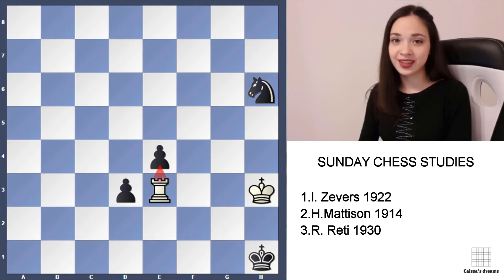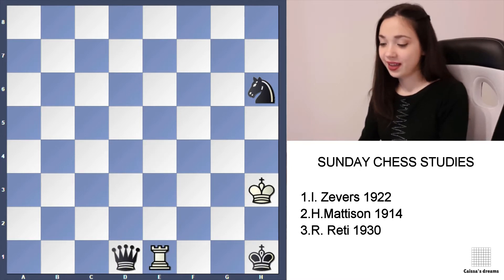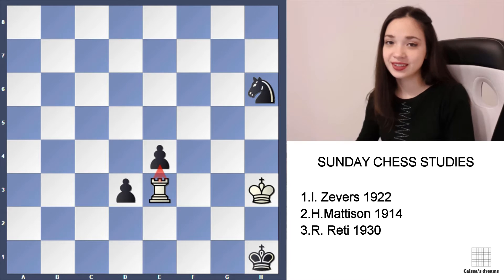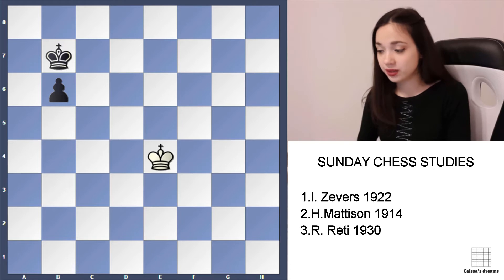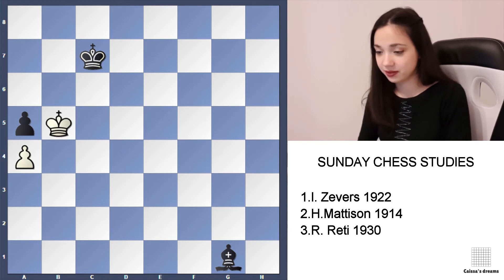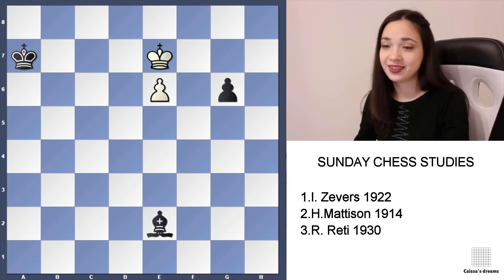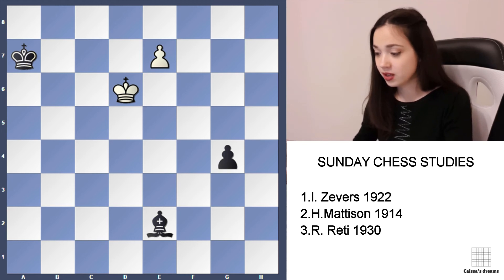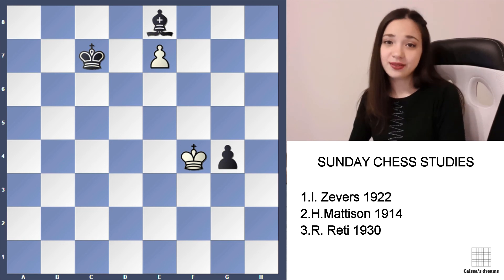Best Chess Studies - Sunday Ep 4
Best Chess Studies:

Today is Sunday and every Sunday we will post most beautiful chess studies for you to enjoy in the beauty of chess  😇

Info:
1.I. Zevers 1922. - White to move and draw.
2.H.Mattison 1914 - White to move and draw
3.R. Reti 1930 - White to move and draw.

📢Are you ready to improve chess skills?
We share the secrets that led us from beginners to a titled players.
If you are ready to discover the secrets...